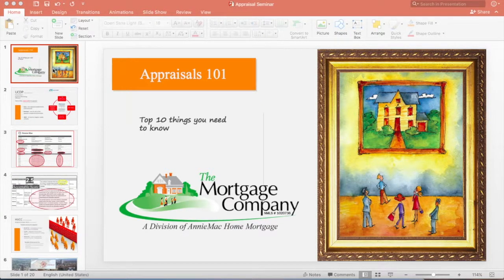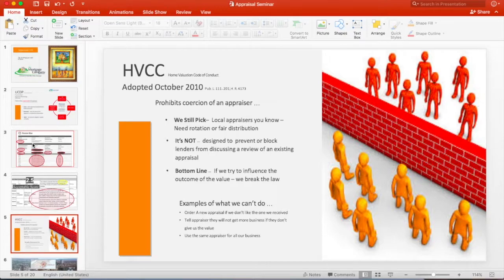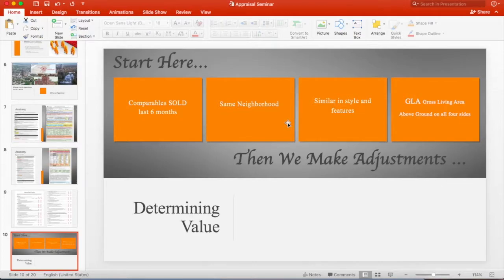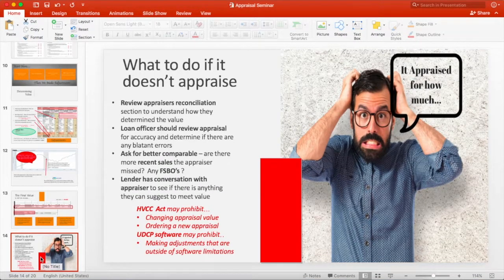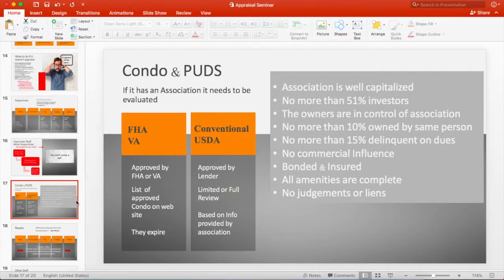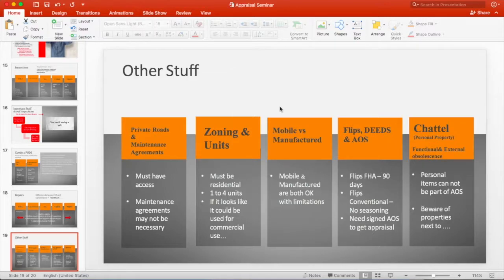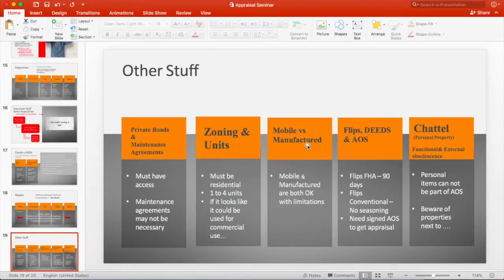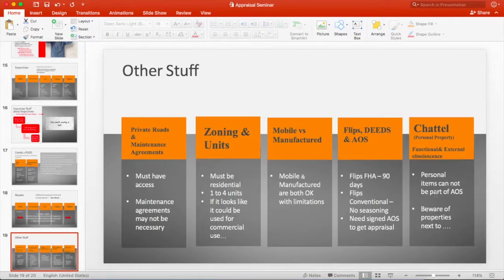Appraisals 101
Appraisals 101 - The top 10 things you need to know about appraisals